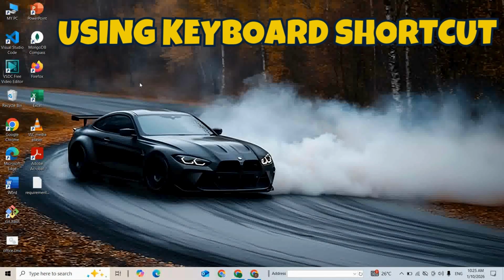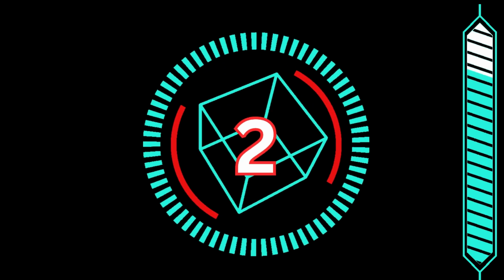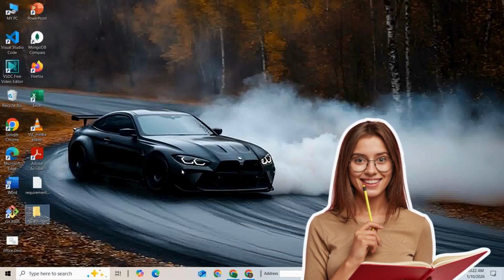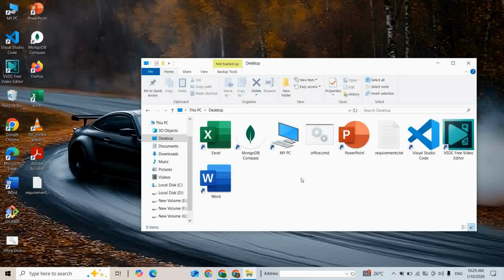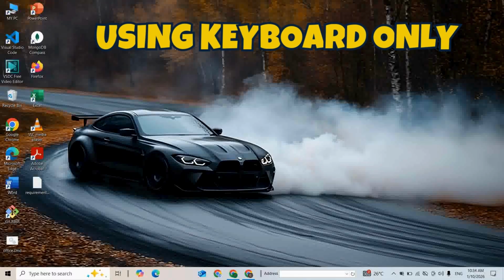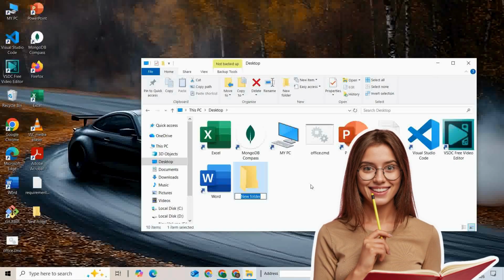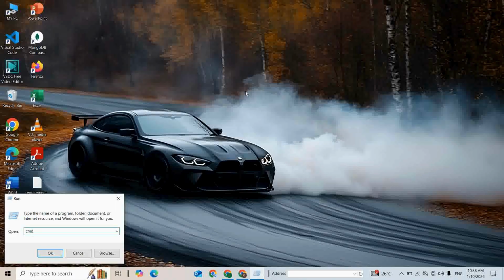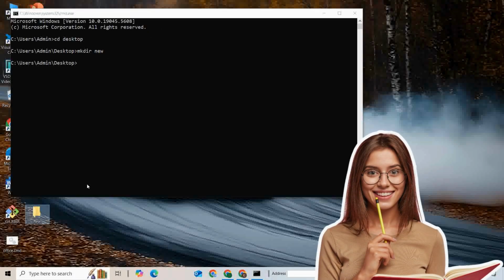5 Super Easy Ways 🔥 to Create a New Folder on Desktop in Windows 10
5 Super Easy Ways 🔥 to Create a New Folder on Desktop in Windows 10

In this video, you will learn 5 super easy ways to create a new folder on Desktop in Windows 10 💻📁. These methods are simple and useful for beginners as well as regular Windows users.

You will learn:
• Create a new folder using keyboard shortcut
• Create a folder using right-click method
• Create a folder from File Explorer menu
• Create a folder using keyboard only
• Create a folder using Command Prompt

Watch till the end to learn all the methods.

5 super easy ways to create new folder on desktop,
how to create shortcut of folder on desktop,
how to create a new folder on your desktop,
how to create a new folder on your laptop,
how to create a shortcut of a folder on desktop,
how to create a new folder on hp laptop,
how to create folder on hp laptop,
how to create new folder in laptop,
create new folder on desktop,
how to create folder on the desktop,
how to create folder on desktop windows 10,
how to create a new folder on the desktop,
how do i create a new folder on my desktop,
how to create a new folder on my laptop,
how to create a new folder on desktop,
creating folder on desktop,
how to create folder on this pc,
how to create a new folder on windows 10,
how to create new folder on desktop,
how to make shortcut of folder on desktop

⏱️ Timestamps:

00:00 – Intro – Create New Folder in Windows 10
00:25 – Way 1: Keyboard Shortcut (Fastest)
00:44 – Way 2: Right Click Method
01:01 – Way 3: File Explorer Menu
01:22 – Way 4: Keyboard Only Method
01:44 – Way 5: Command Prompt Trick
02:25 – Conclusion